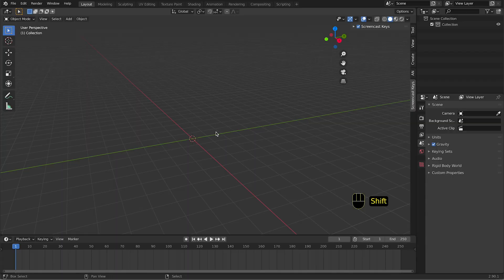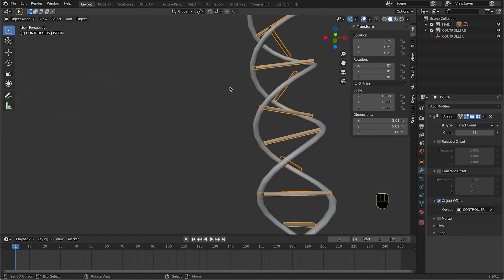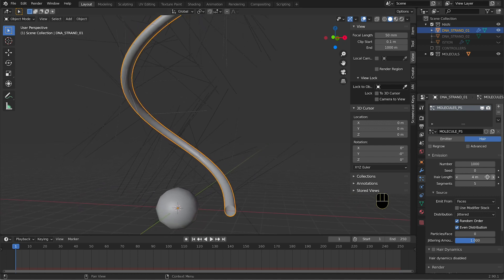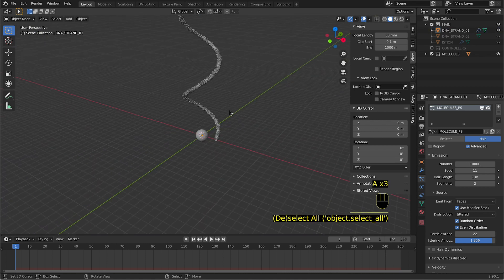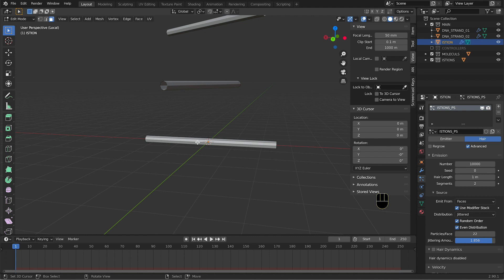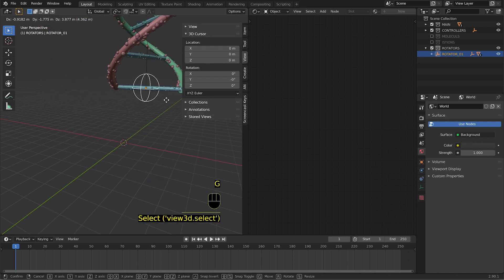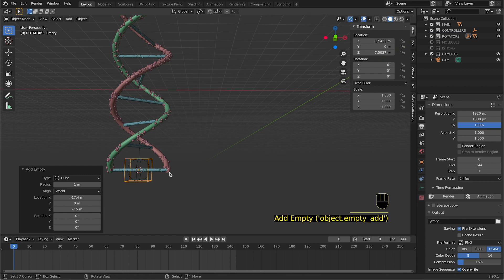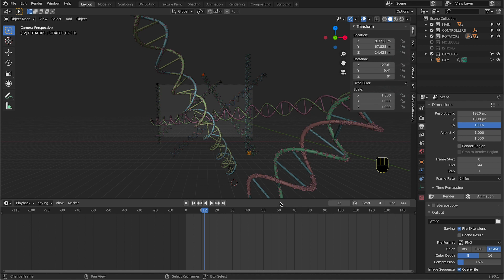How to model a DNA Strand in Blender 2.901 | EEVEE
I want to share with you a powerful technique to model the double helix of a DNA strand and filling its surface with molecular spheres.
I hope you'll find it useful for all of your projects.

Please comment with any question or critique.
I am new to creating tutorials and I tend to be a shy person too 😅

This is Texture Haven the magical (online) place where you can find great textures

Thank you to all who are supporting me in this adventure of sharing tips about what I love!